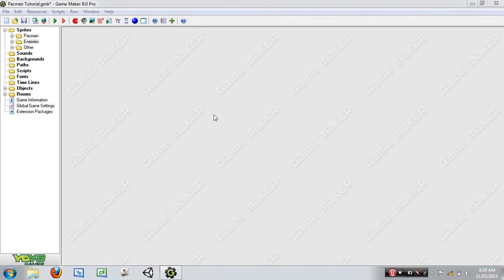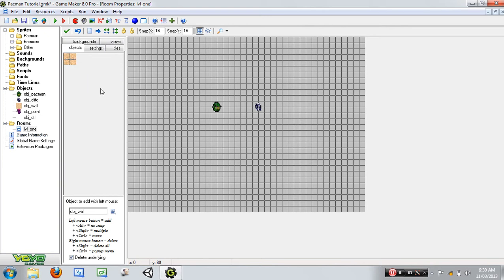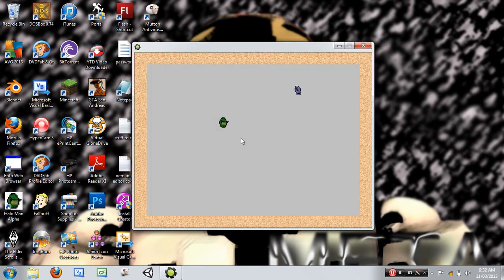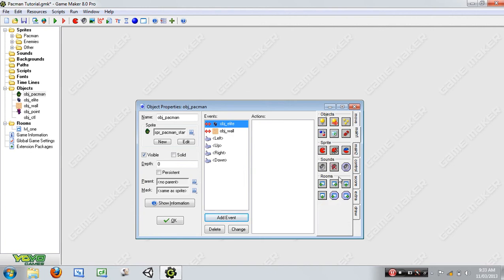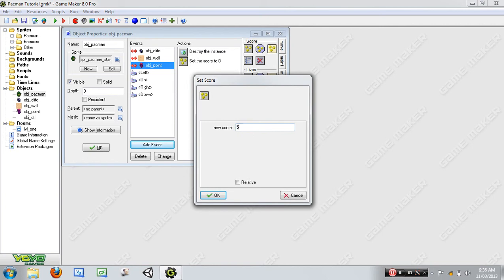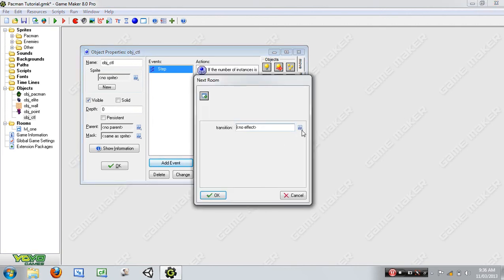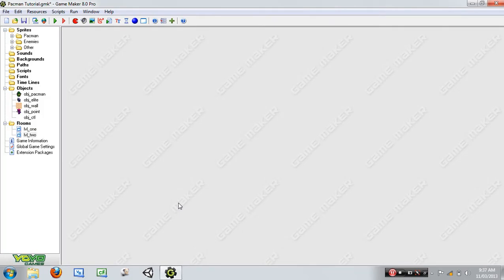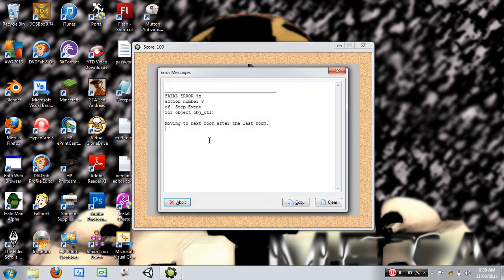Basic Pacman in Game Maker Part 2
Part two of my basic pacman Game maker tutorial.